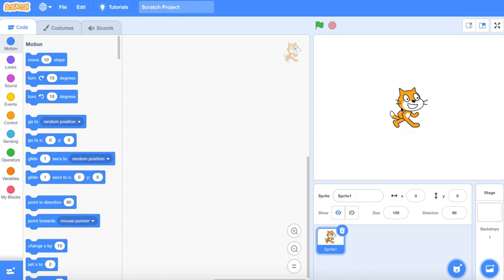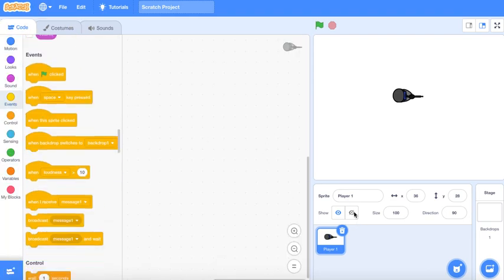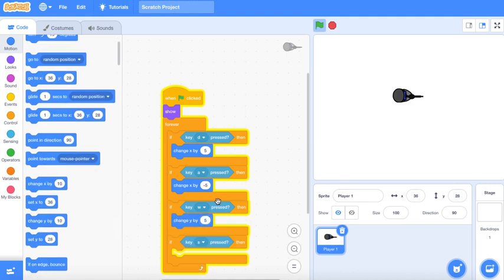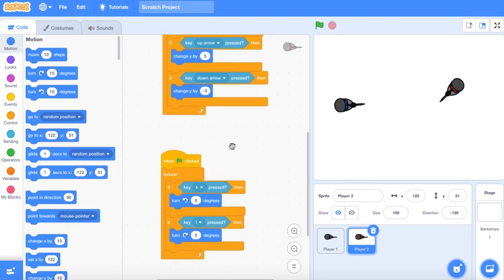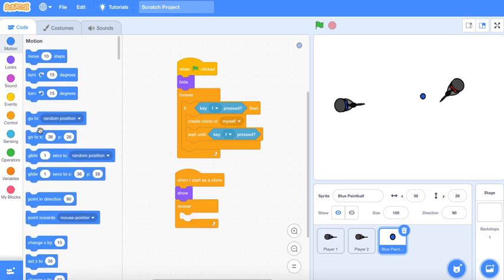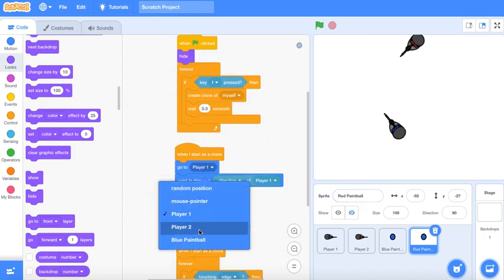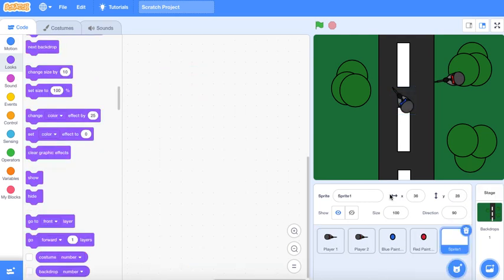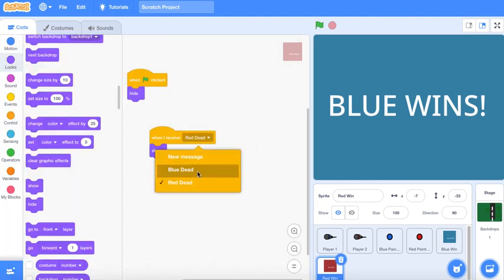Tutorial Scratch | Cara Membuat Paintball Game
Ini adalah Paintball Game yang saya buat selama belajar
Saya banyak mengisi waktu dengan membuat game game yang sudah saya pelajari di sekolah saya yaitu smpidn Boarding School Jonggol-Bogor, Sekolah IT dengan tagline : "JagoanIT PinterNgaji"

Semoga channel ini bermanfaat bagi kita semua.
salam